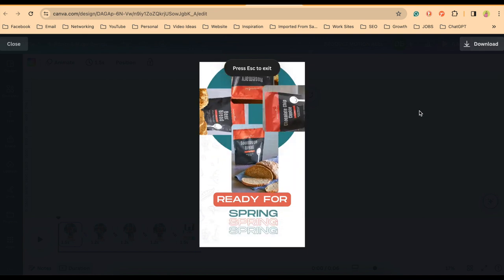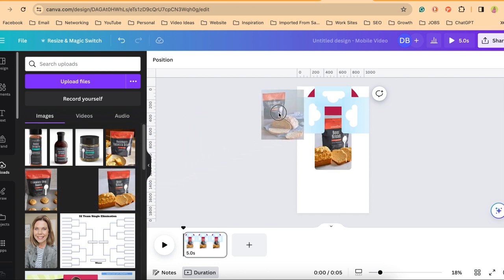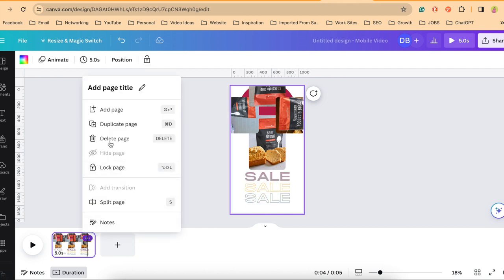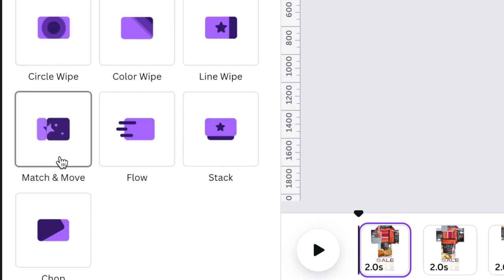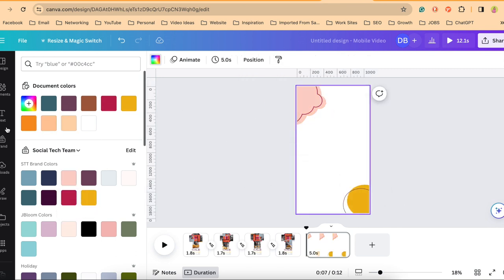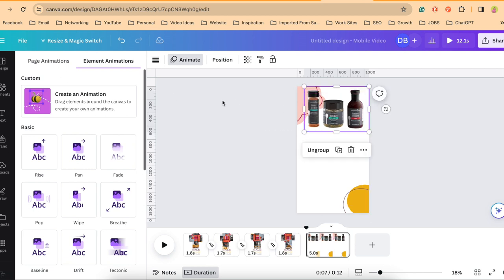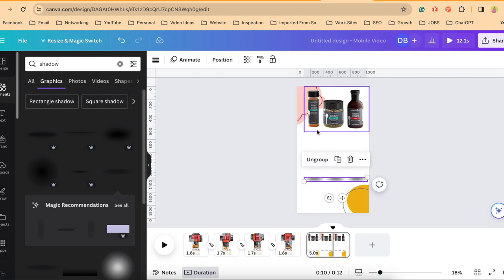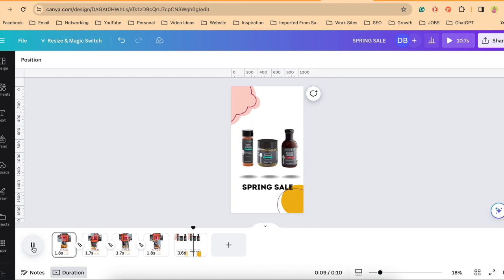Create Scroll Stopping Content Using Canva's Match & Move Feature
Learn how to create scroll-stopping content for direct sales using Canva's Match & Move feature. Increase your engagement and sales with this quick Canva tip!